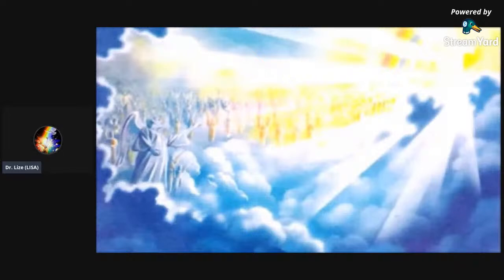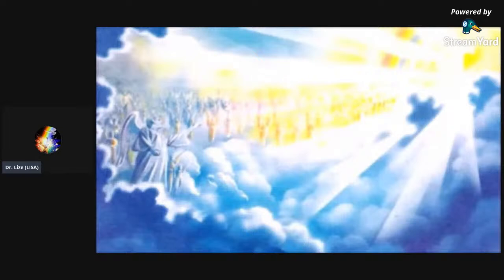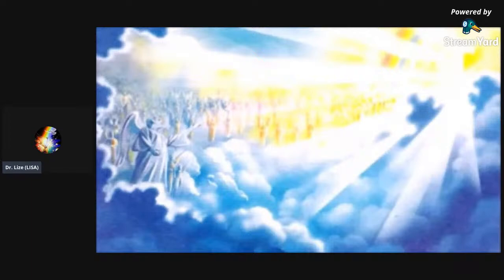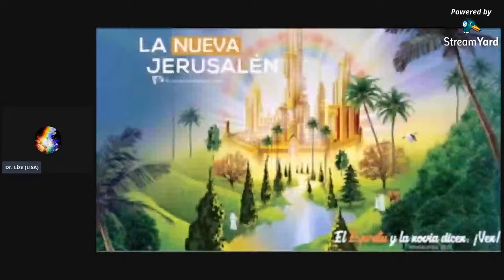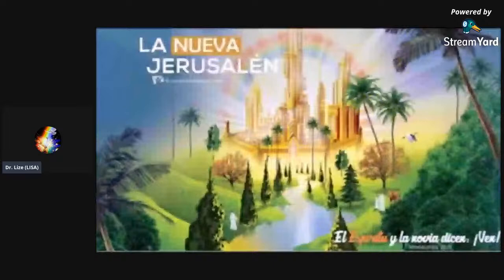Pieter Kirstein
Baptism of fire Part 3